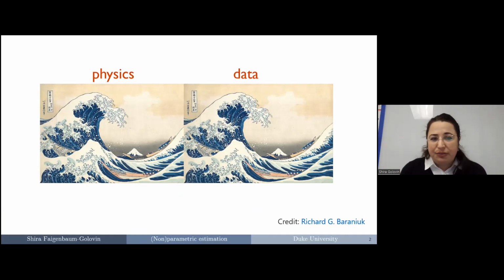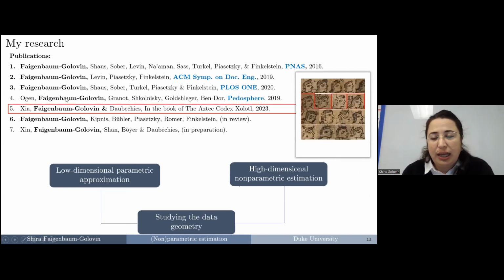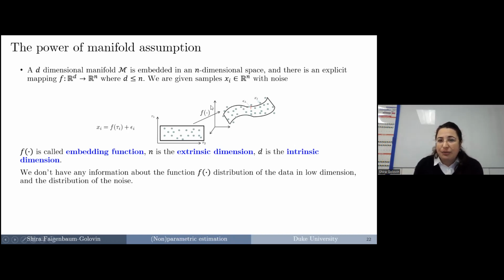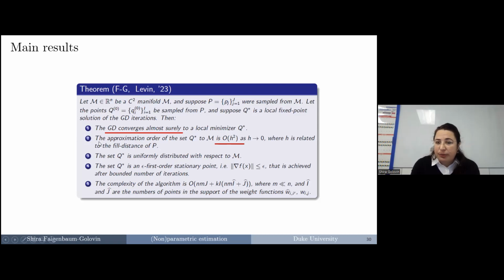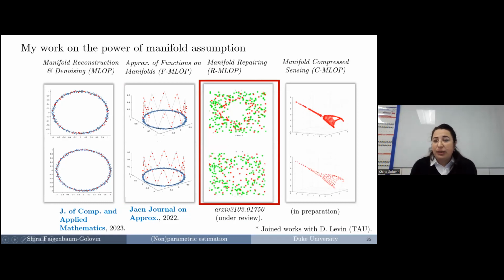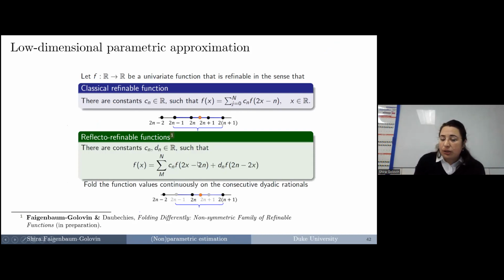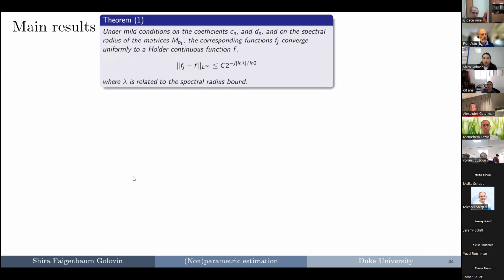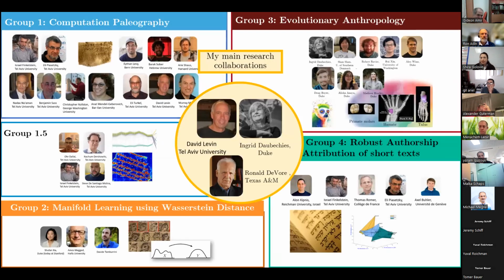Identifying underlying geometry to denoise and analyze data - Shira Faigenbaum-Golovin, Duke U.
In many applications that involve large volumes of data (whether low- or high-dimensional), identifying and exploiting the underlying geometry is an essential ingredient; this is also the case in many of the research projects on which I have worked.  In my talk, I will concentrate mainly on two projects.

In the first project, optimization techniques are used to determine an optimal low-dimensional smooth manifold (without imposing its dimension a priori) approximating a large family of noisy (possibly high-dimensional) data points. Theoretical analysis of the resulting algorithm shows that the proposed optimization solution converges to a quasi-uniform reconstruction of the manifold within a bounded time. This nonparametric approach can then be extended to address various approximation tasks in high dimensions, such as function approximation or recovering missing information in the data. We illustrate the results with toy data and real applications.

After years of extensive research, there were classes of functions for which a parametric approximation was unknown. In the second project, I will introduce a new reflecto-multiscale function, that is a generalization of the well-known refinable functions. I will rigorously show that the limit function of the reflecto-multiscale refinement process is Holder continuous and has Holder continuity of the highest-order well-defined derivatives.